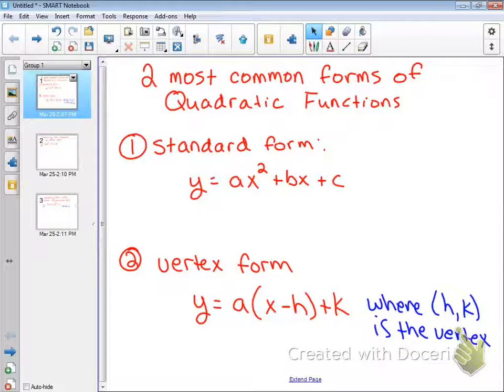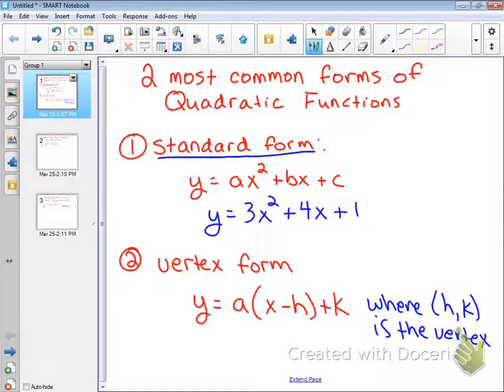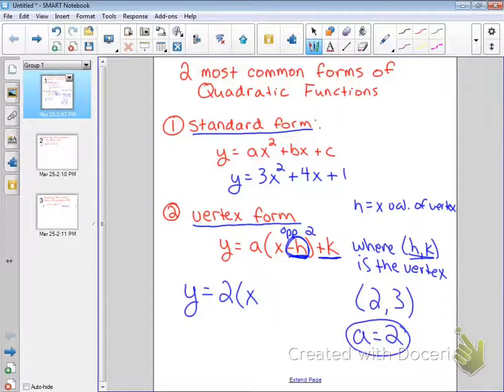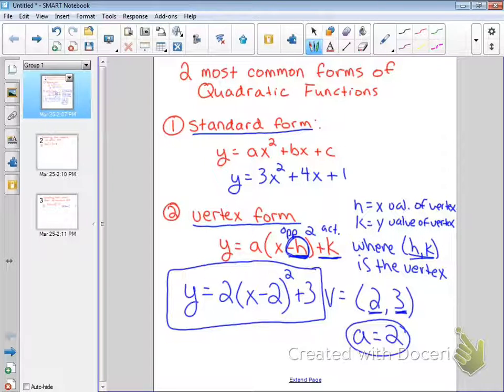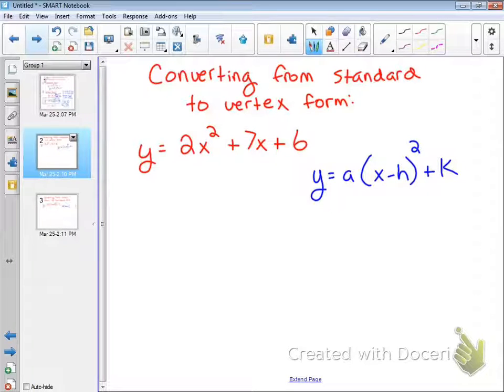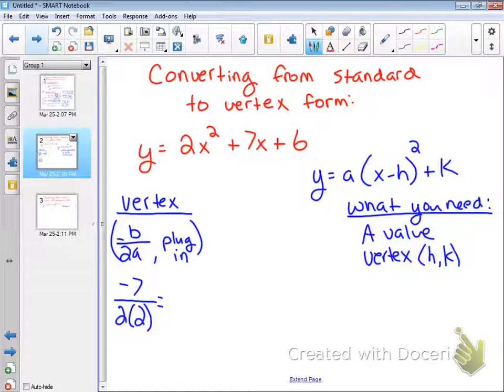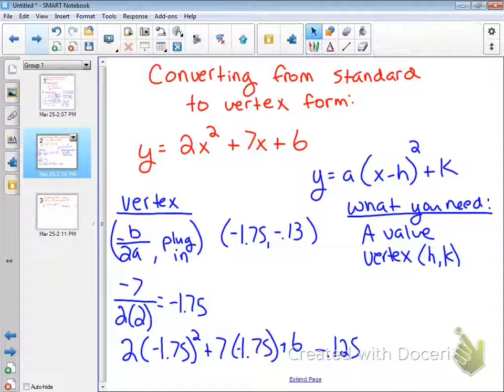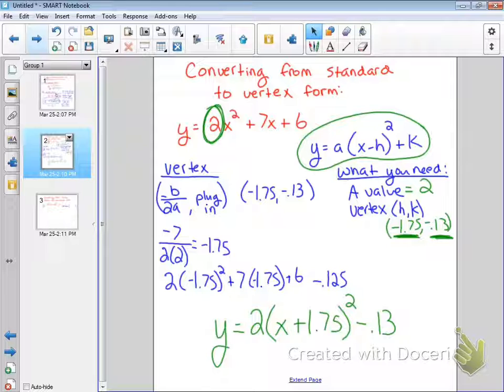47a - Vertex and Standard Forms